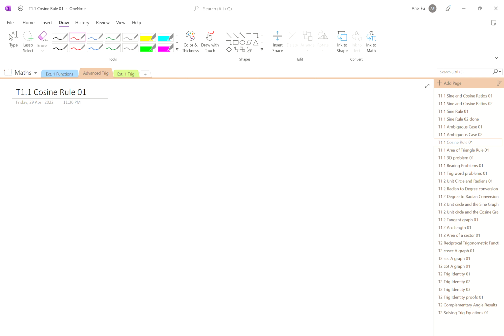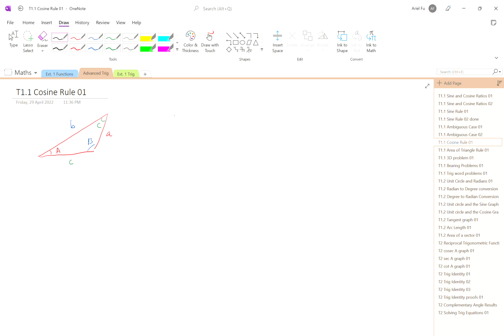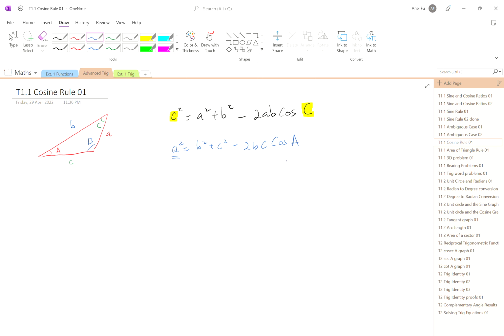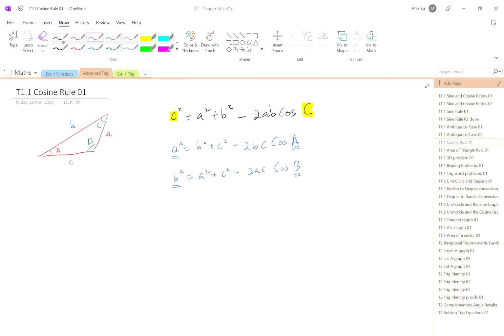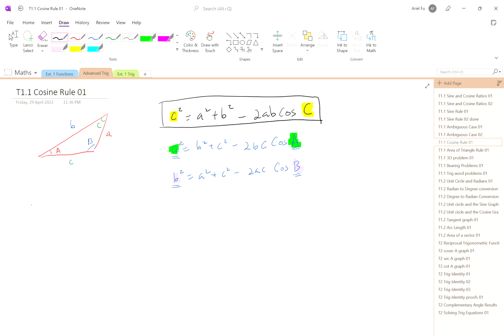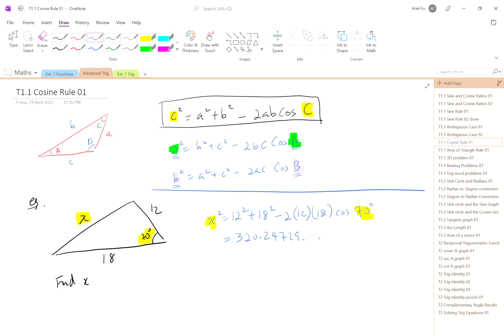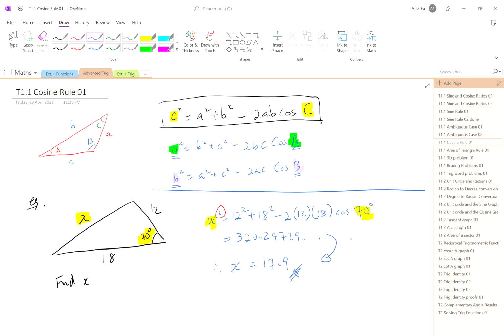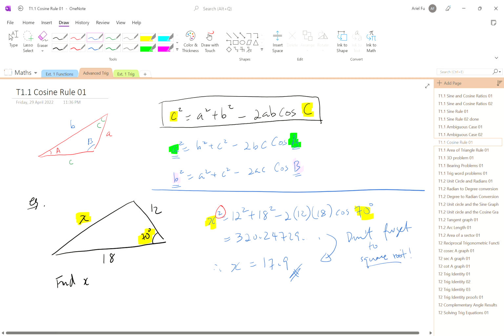T1 1 Cosine Rule 01